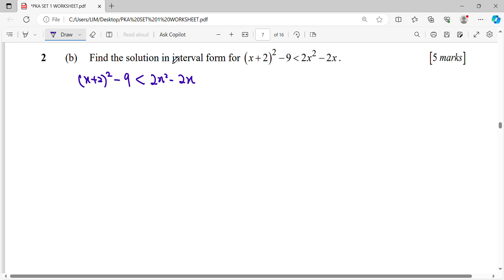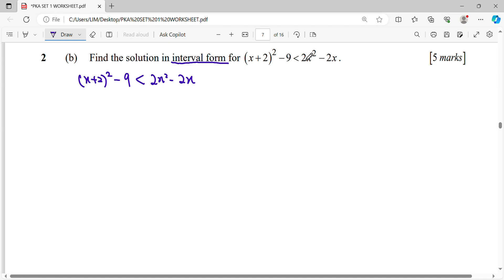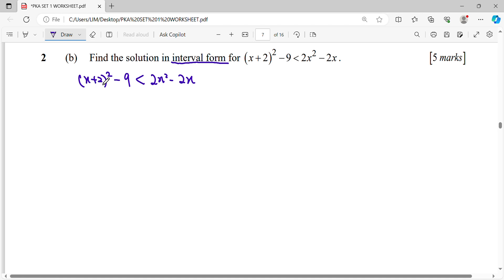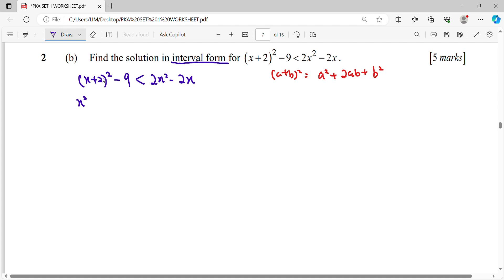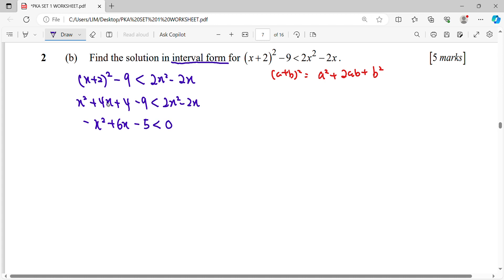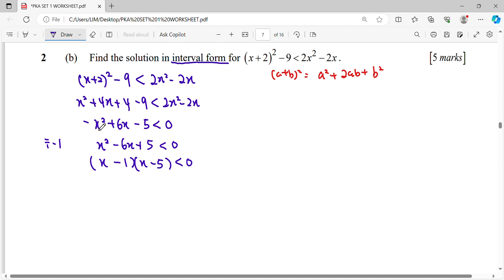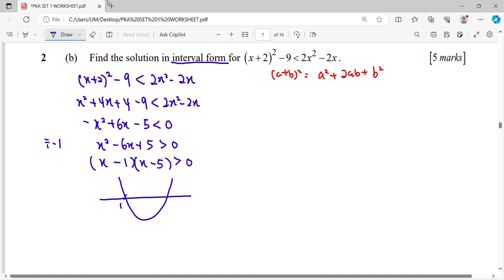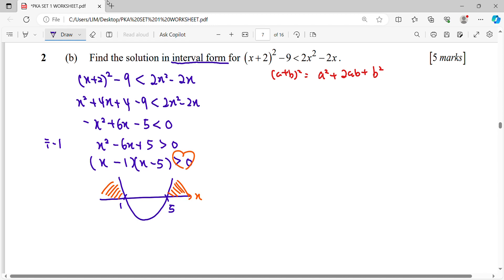2324 PKA1 QB2b